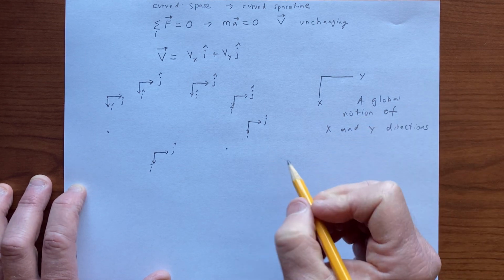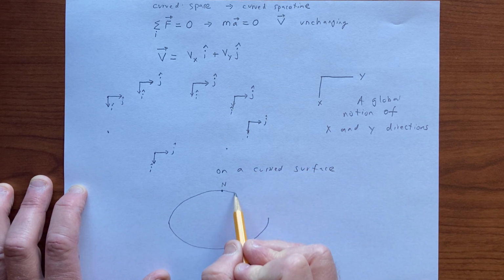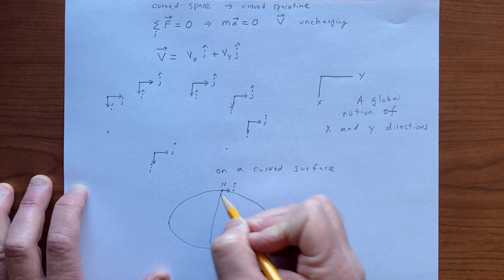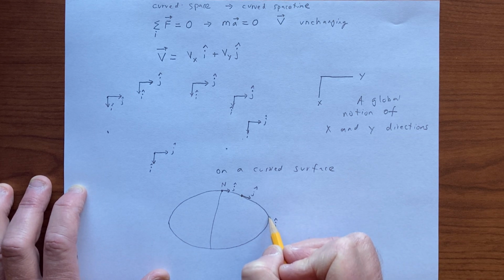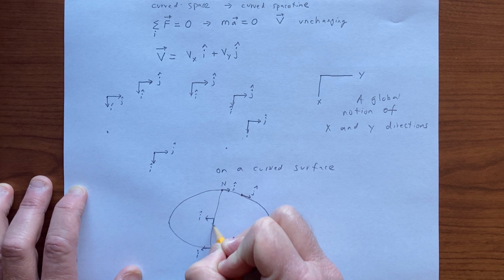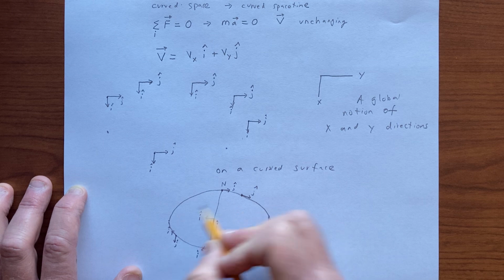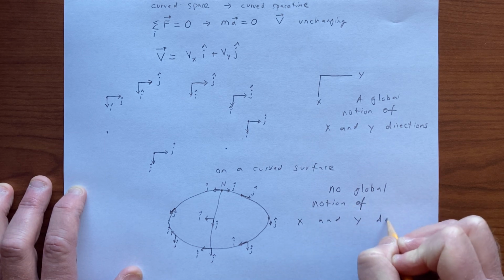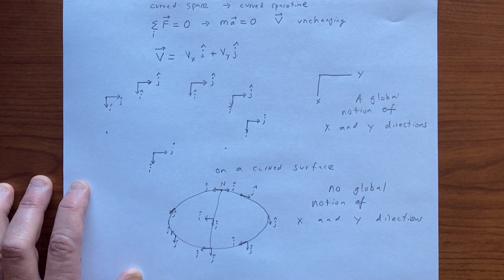Global and local notions of parallelism